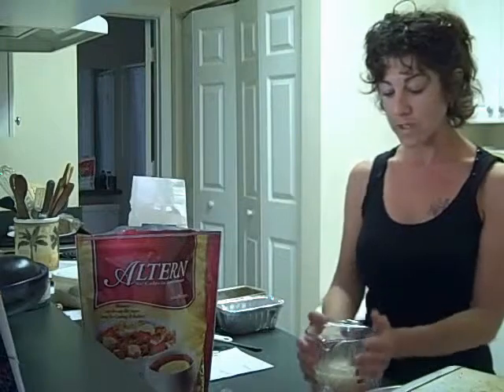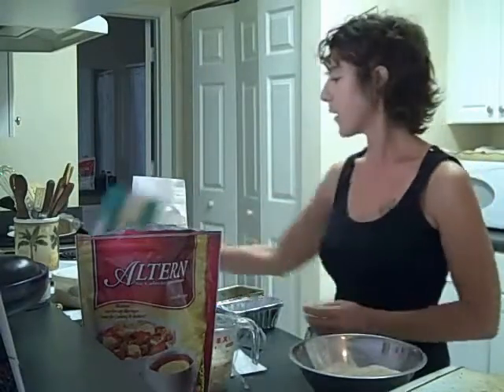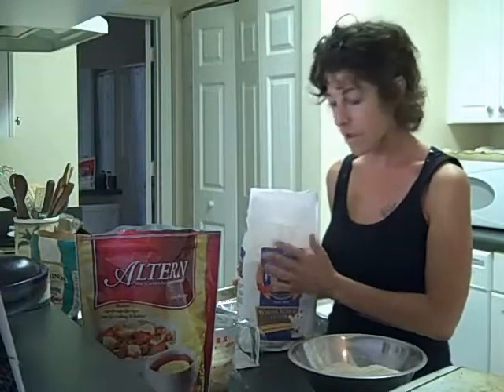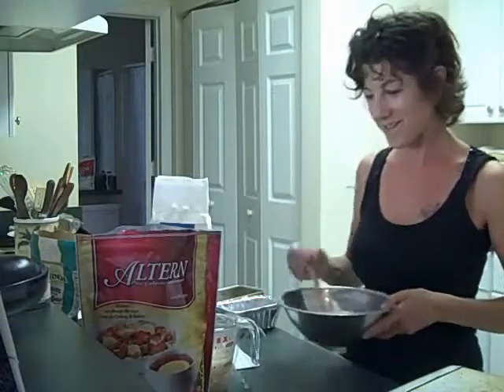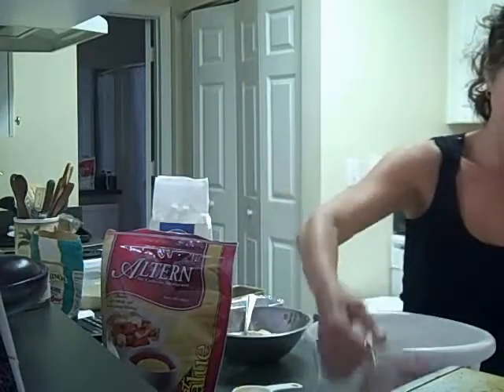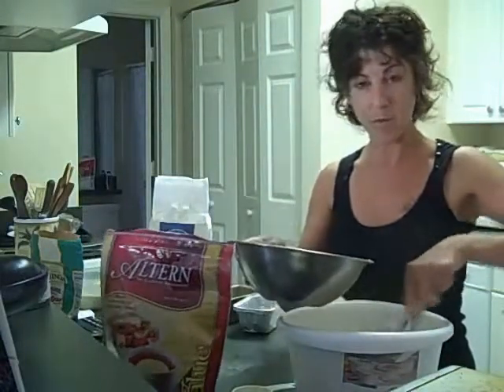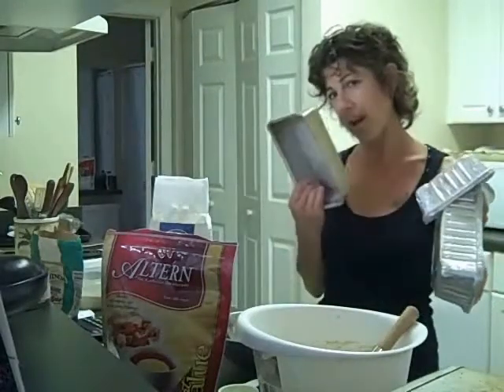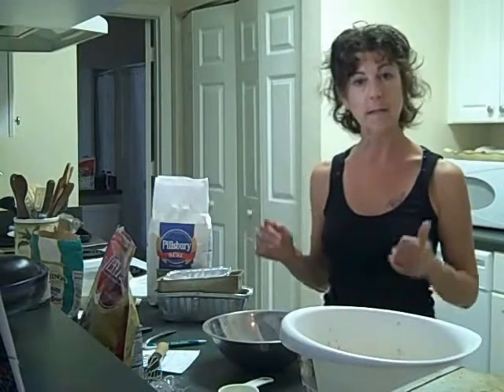no knead bread pt one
whole grain bread with wheat and quinoa flours
no kneading, or rolling
very high protein
no fat